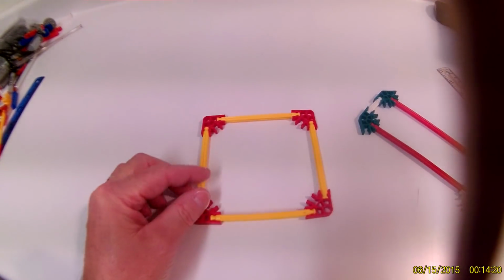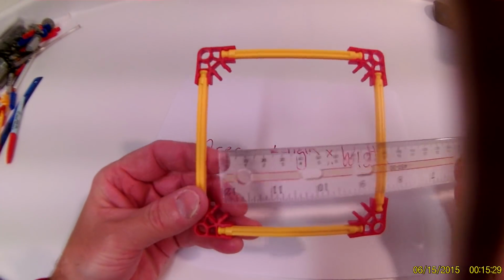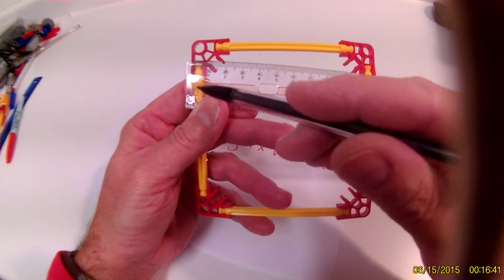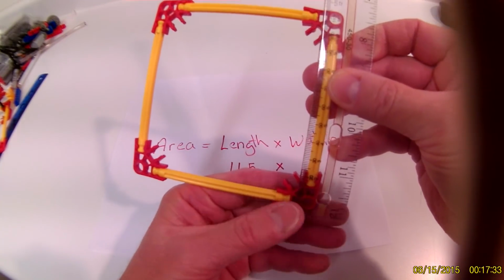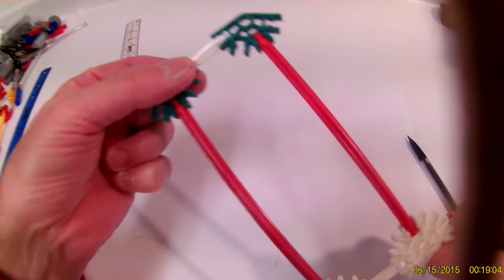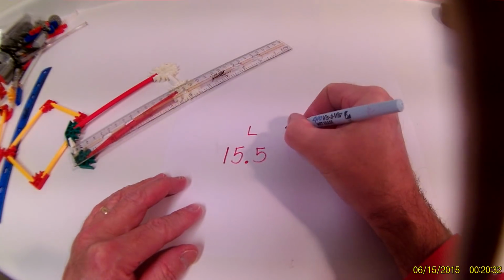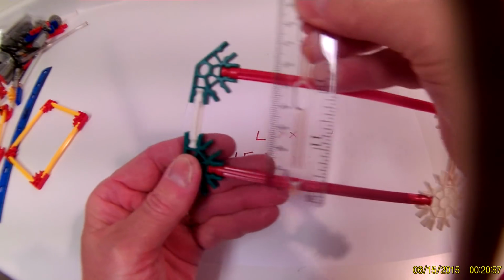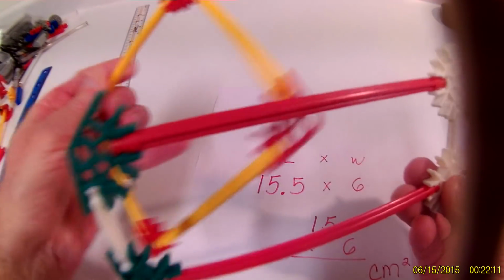KNEX Crane Activity 3